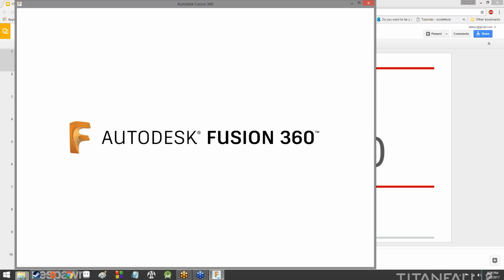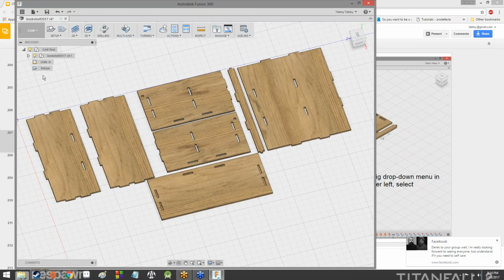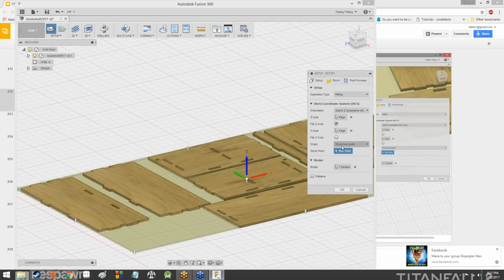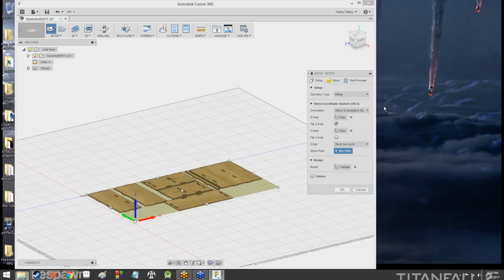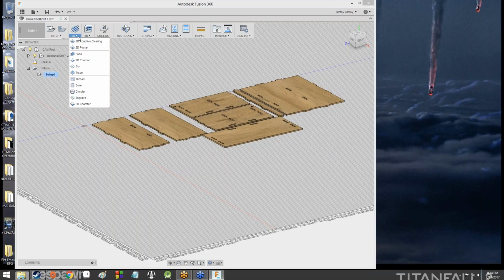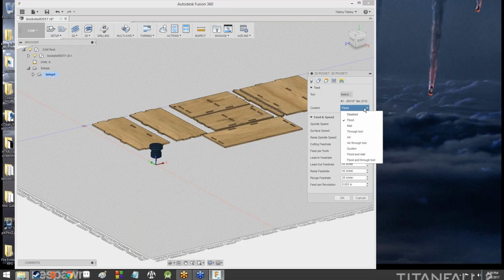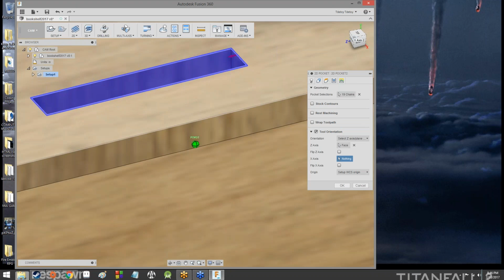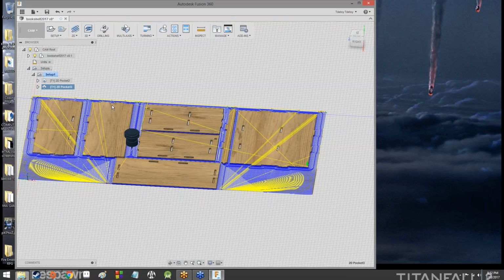02/13/17 High School Lesson 11 - Fusion 360 9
Creating toolpaths for the bookcase cut